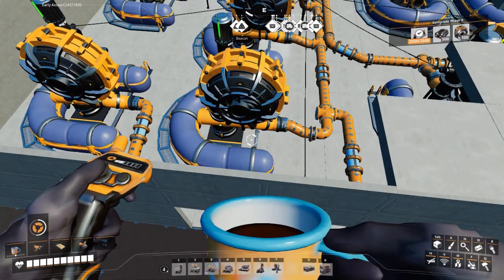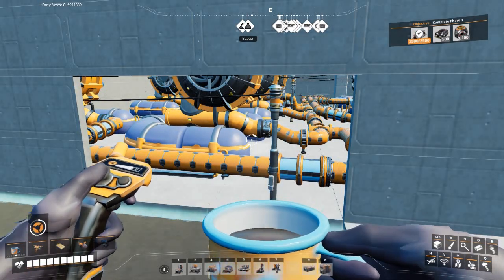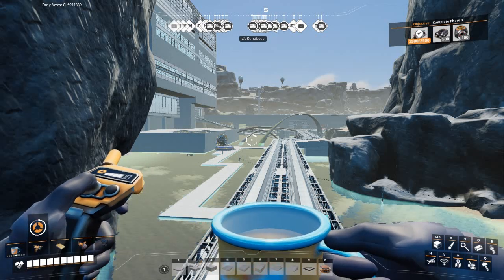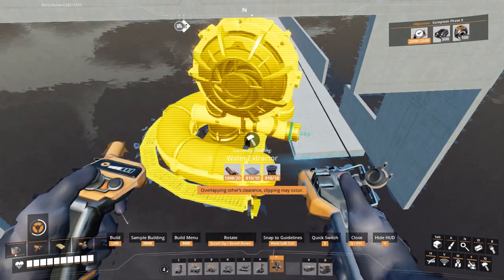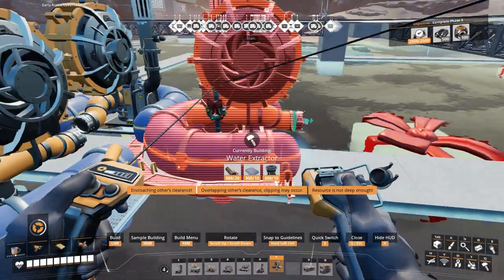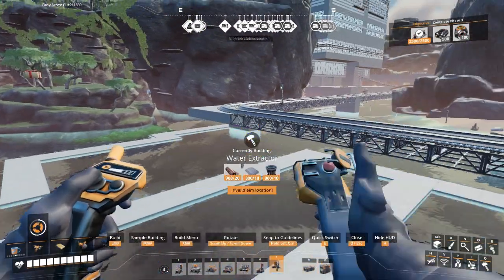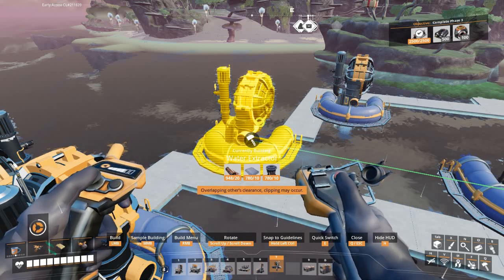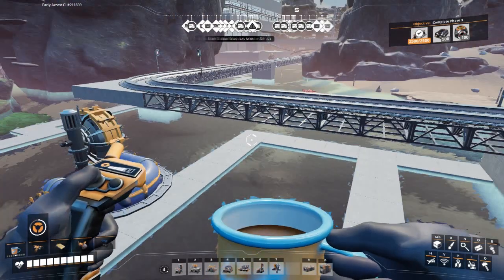Satisfactory Water extractor Ontop of foundation issue solved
In this video i outline an issue i was haveing placeing Water Extractors, and attempt to show  a clear representation of the specific issue, the problem solving that led to the solution, as well as the solution itself.
i am hopeing this video will be of use to others in playing satisfactory.
please forgive the rambleing, its a bad habit.